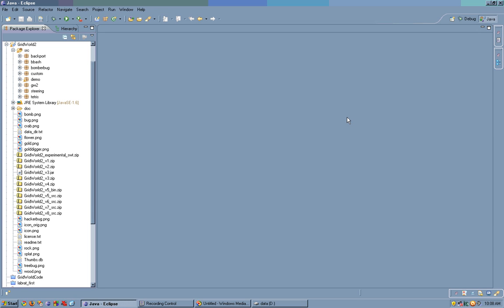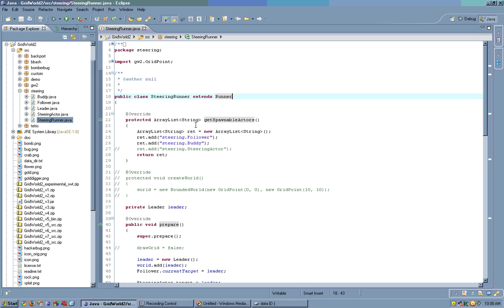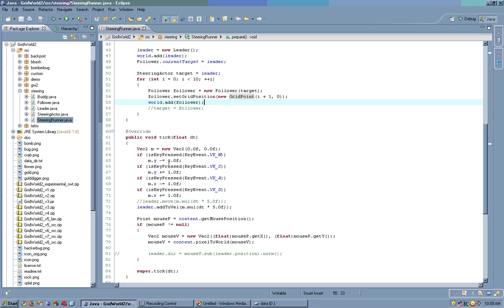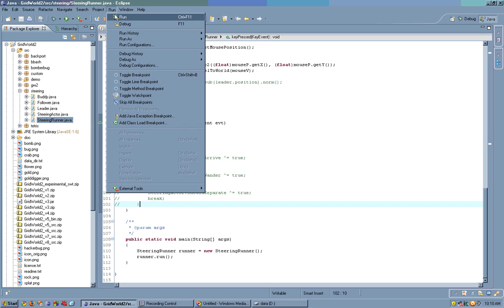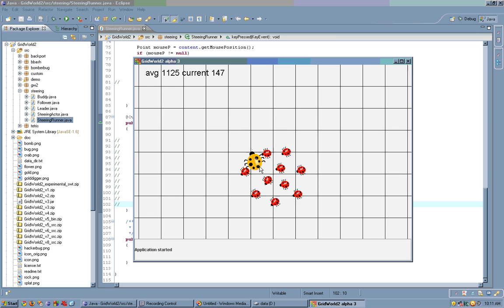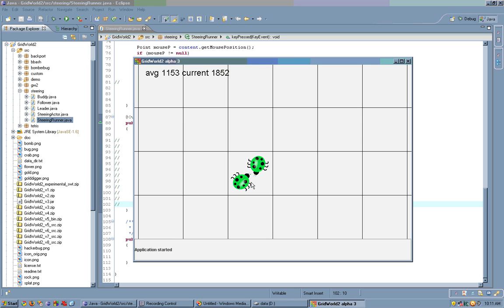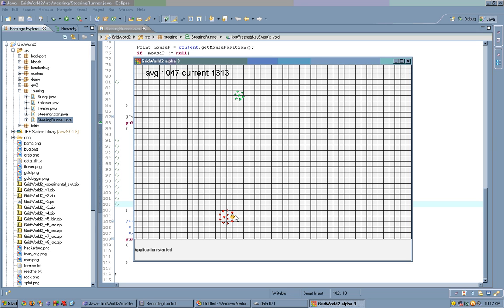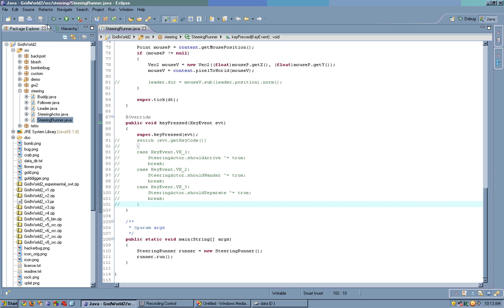Grid World 2 Steering Behaviors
A demonstration of the flexibility of the gw2 framework. In this case, it is used as a framework to implement some steering behaviors, such as separation, cohesion, arrival, etc.